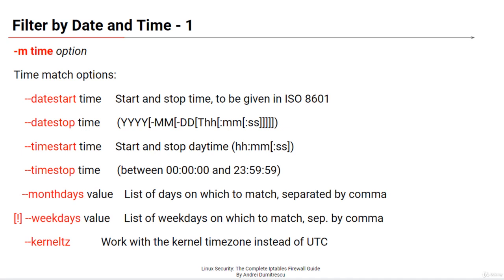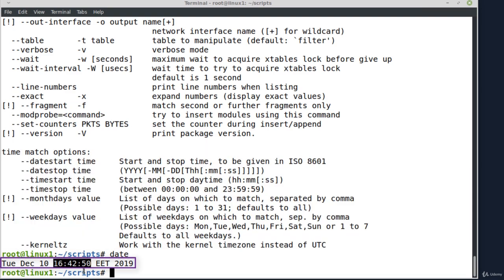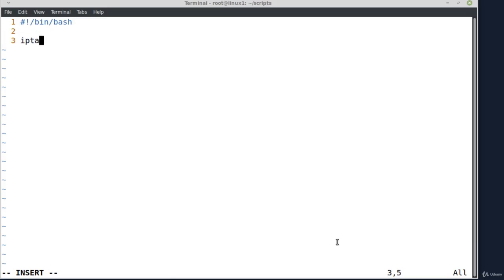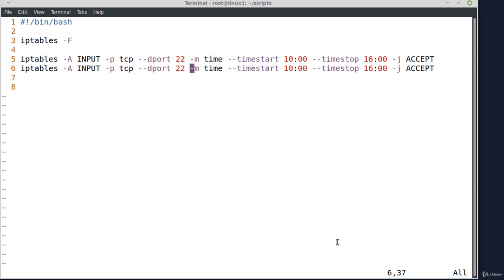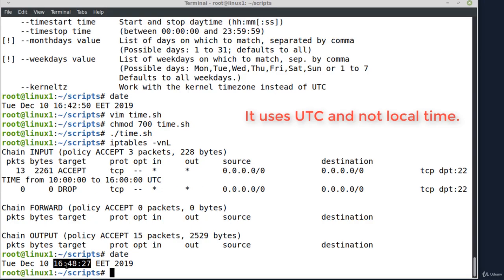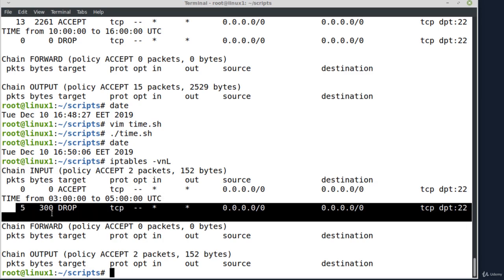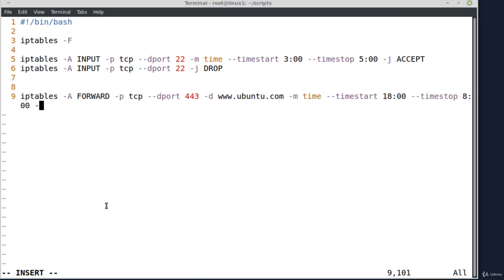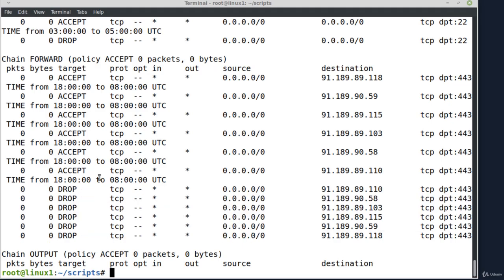How to Match by Date and Time Using IPTables on Kali Linux l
How to Match by Date and Time Using IPTables on Kali Linux 🔥

In this tutorial, we dive deep into configuring IPTables to match and filter network traffic based on specific dates and times in Kali Linux. This powerful feature allows you to schedule rules for security, bandwidth control, and more!

📌 What You'll Learn in This Video:
✅ Understanding the basics of IPTables.
✅ How to use the --datestart and --datestop options.
✅ Filtering traffic by specific times using --timestart and --timestop.
✅ Practical examples for creating time-based rules.
✅ Testing and verifying your rules for accuracy.

🔧 Commands Mentioned in This Video:

css
Copy code
iptables -A INPUT -m time --datestart YYYY-MM-DD --datestop YYYY-MM-DD -j ACCEPT
iptables -A INPUT -m time --timestart HH:MM --timestop HH:MM -j ACCEPT
💡 Why You Should Watch This Video:
If you're looking to enhance your system's security or schedule rules for specific network traffic, this video will walk you through the steps in a clear and concise way. Whether you're a beginner or an experienced Linux user, these tips are essential for optimizing your firewall settings.